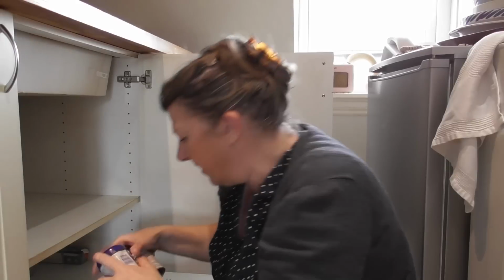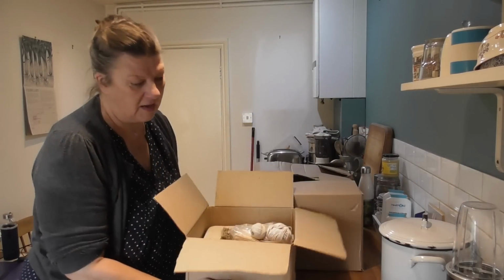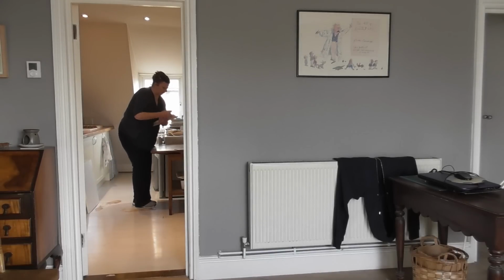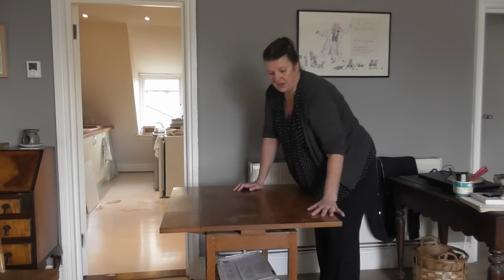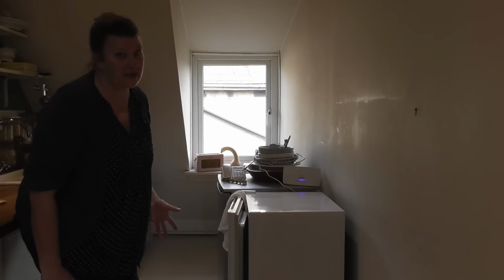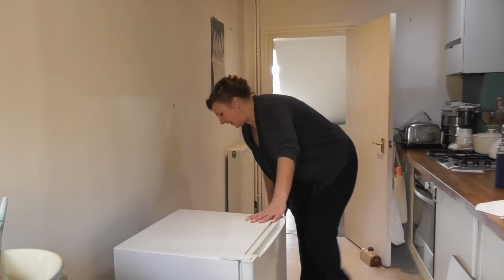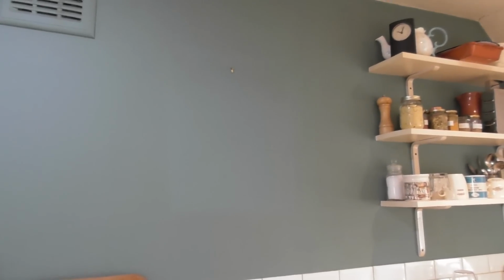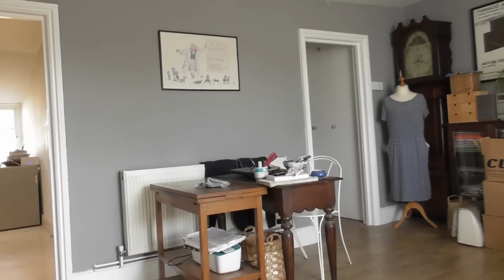On the Sofa: Starting on the kitchen.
Before I put my flat on the market I want to renovate some parts including the kitchen. I was going to start on it next week but as I have a new washing machine due to arrive I thought I'd get stuck in today. The first job is to start clearing the furniture out and finding a new home for one of my freezers.